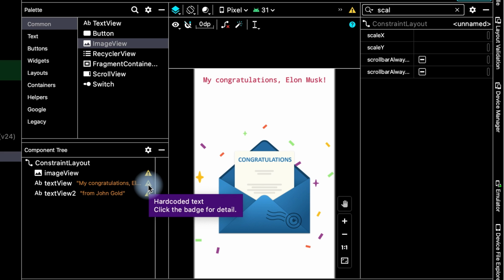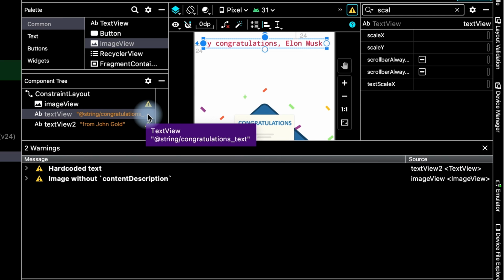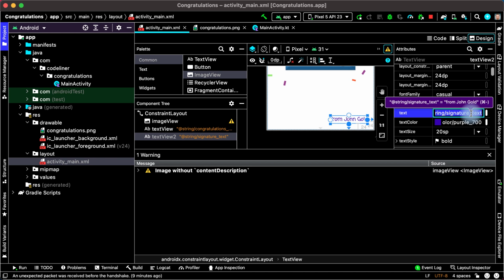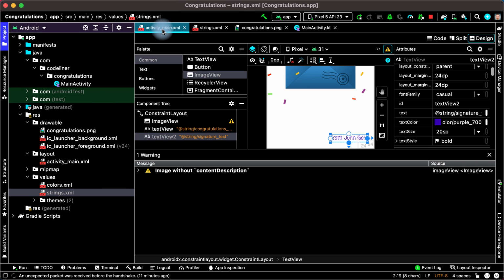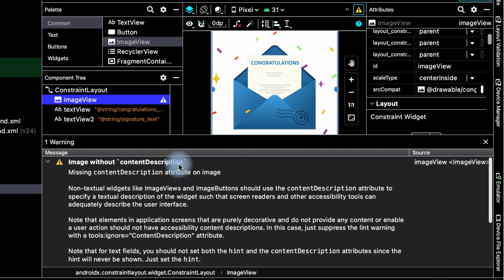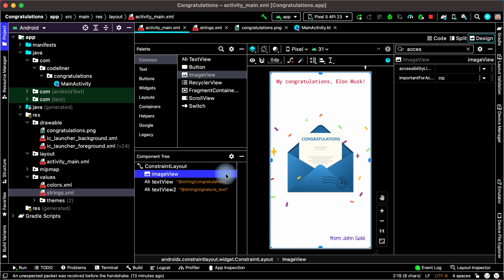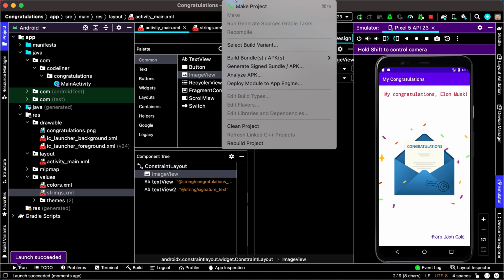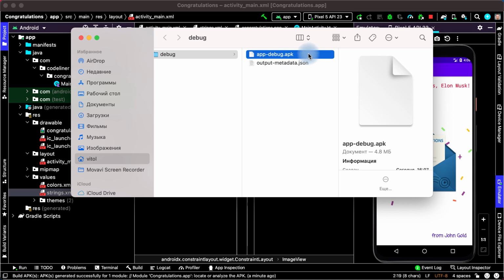Android Studio for Beginners: Fix View Warnings. Lesson 6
Solving every error in Android Studio.
Fixed:
Hardcoded string should use @string resource. Warning for Textview.
Android Studio imageView warning: "Missing content description attribute on image"